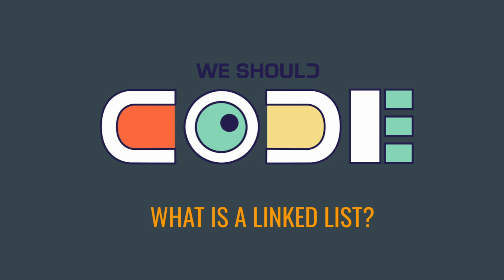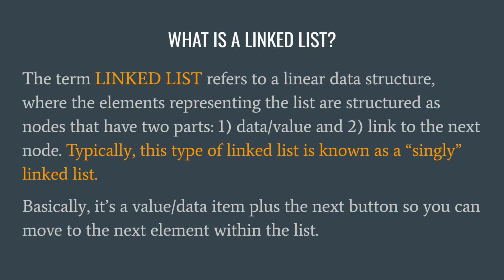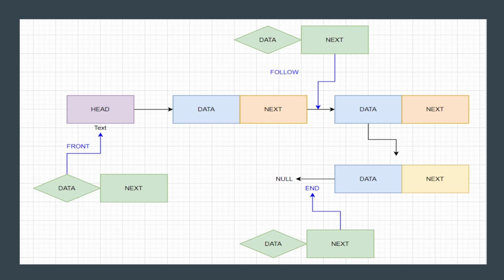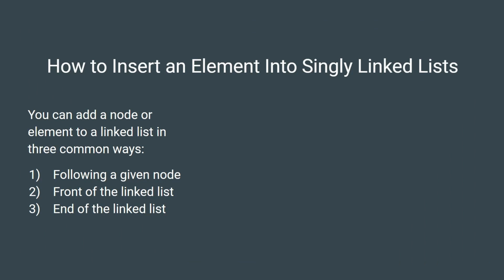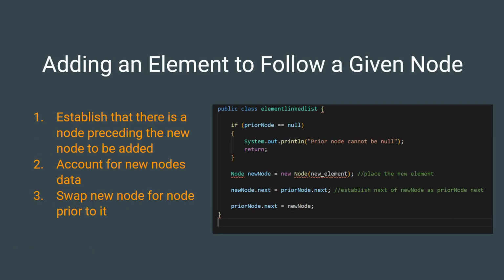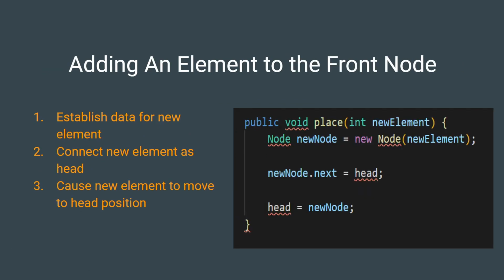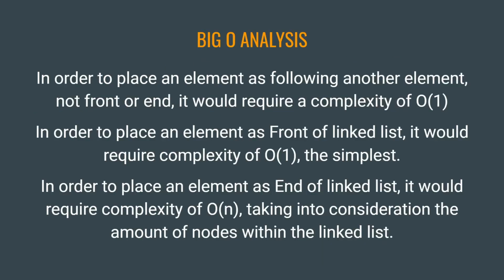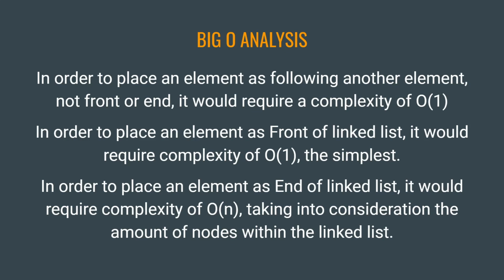DATA STRUCTURES - LINKED LISTS | CODING INTERVIEW PREP ACADEMY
Hello all, today's video is all about linked lists. Check it out.